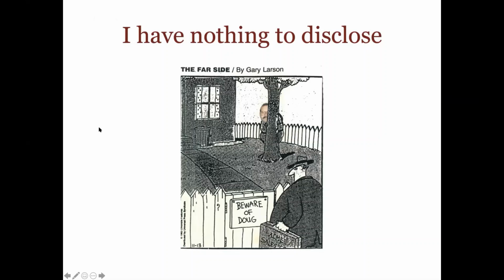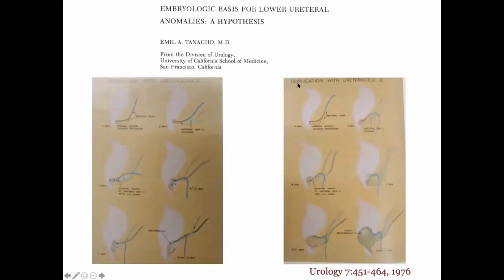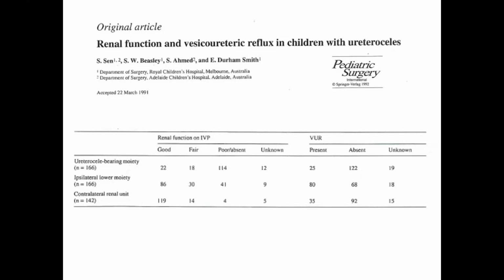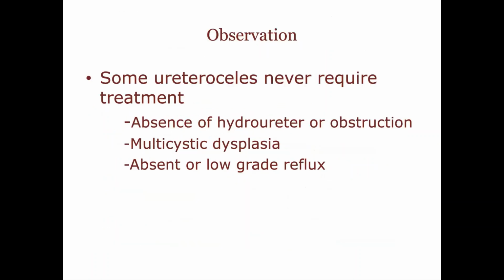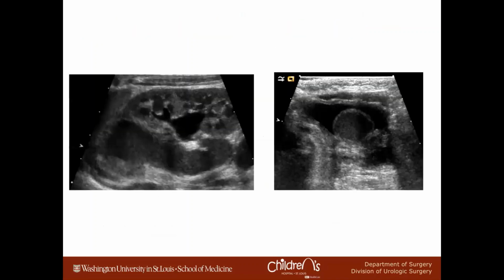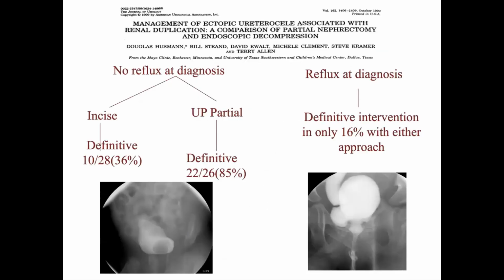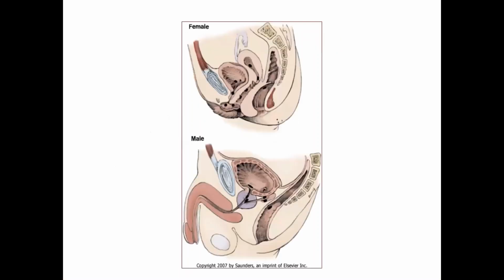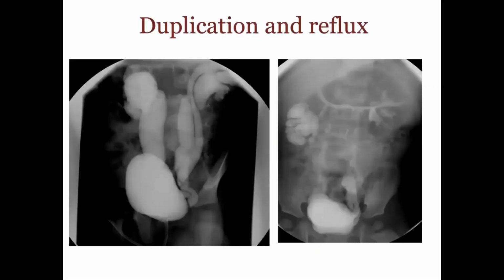4.30.2020 PedsUroFLO Lecture - Duplication Anomolies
Week 3 session 3 for Pediatric Urology Fellowship Lectures Online (PedsUroFLO) lecture series.

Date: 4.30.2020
Topic: Duplication Anomolies
Speaker: Douglas Coplen, MD
Moderator: Yi Li, MD